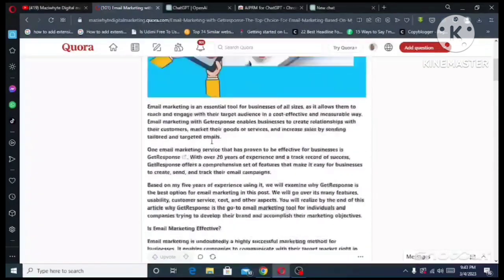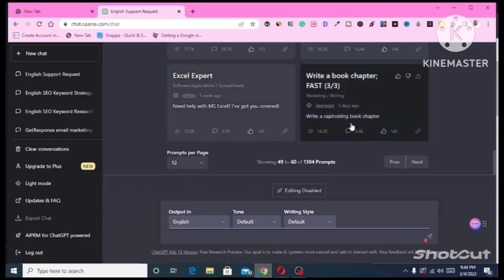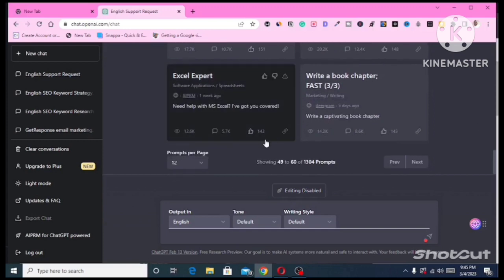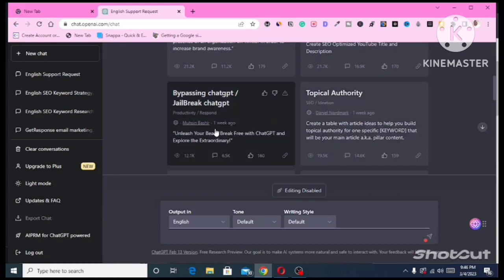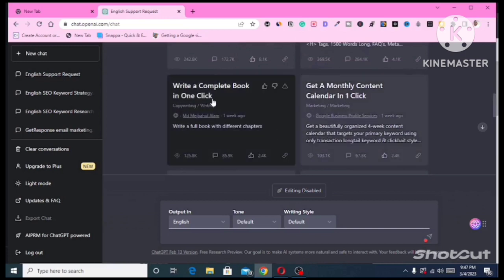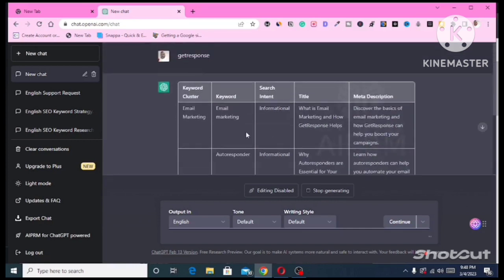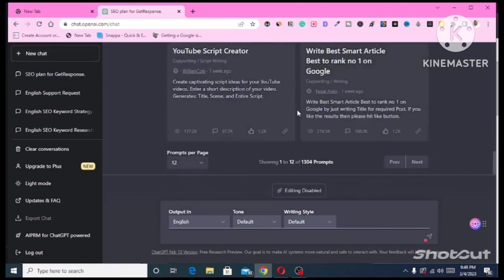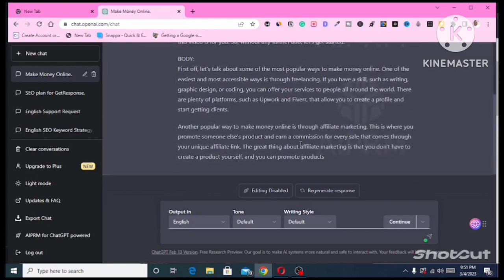Chatgpt Extensions For SEO | Unleash the Power of ChatGPT Extensions for SEO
Are you ready to take your SEO to the next level with the latest technology? I mean with Chatgpt extensions for seo.
In this video am going to share with something that I know every content creator and anybody who owns an internet business needs.

You definitely need to understand the fundamentals of SEO to get your content to rank on the first page, but this SEO plugin handles the "hard lifting" for you. You can achieve these outcomes if you put in little effort.

This incredible tool is totally free and will amaze you. Unbelievably, ChatGPT's tool unleashes incredible power for SEO. I promise you that what I'm going to tell you will completely transform SEO.